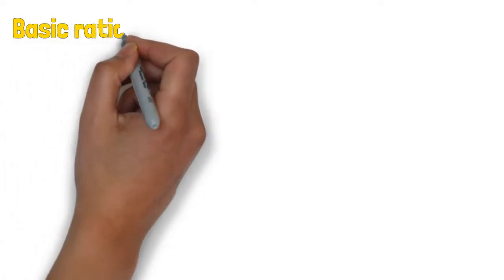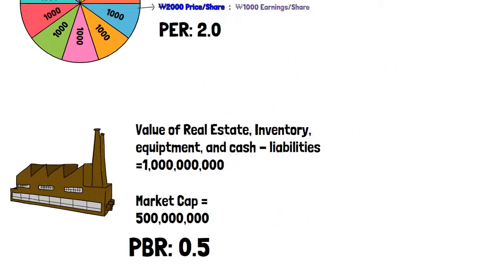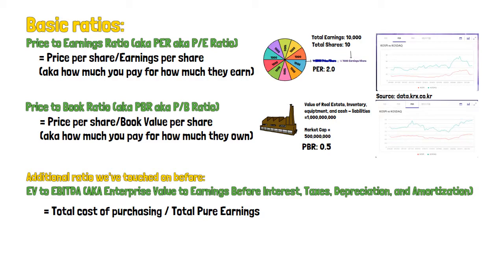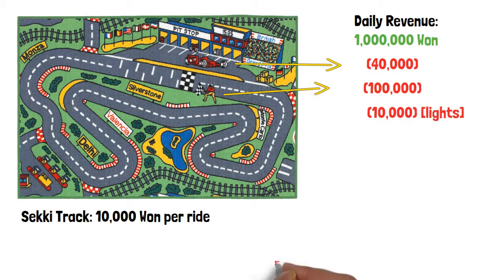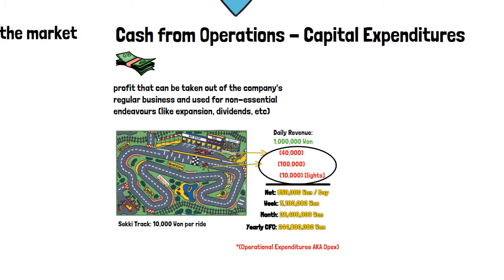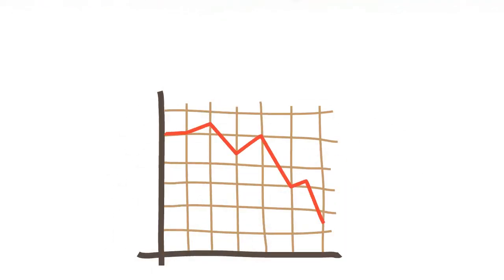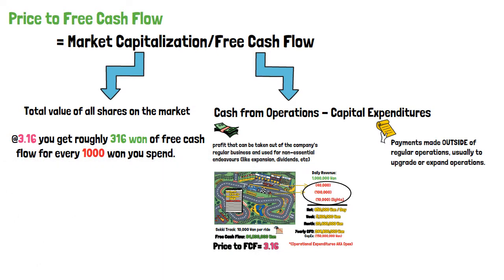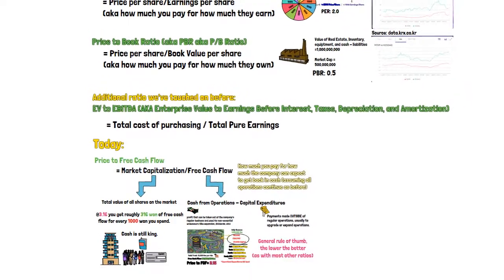Investing in Korea | Understanding Stock Ratios | Price to Free Cash Flow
Been a hot second since we've posted anything on valuation metrics and general tools to help favlue a stock, so today that's what we're talking about with a quick explainer on a key valuation. ratio: the Price to Free Cash Flow ratio. Specifically, we'll be going over what it means, how to calculate it, and how it can help you find some gems.

While we do prefer to introduce and talk about stocks specifically, the market has been on a downward tear for a hot second, which is great for us because that simply just means more buying opportunities. the Price to FCF can help you thin out securities and find that true diamond in the rough.